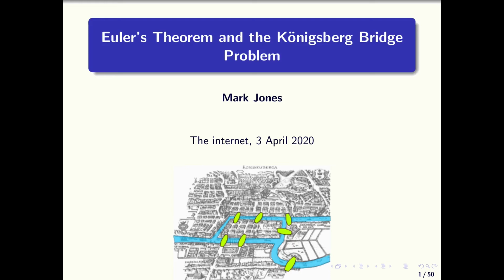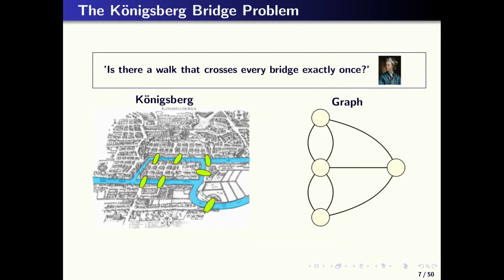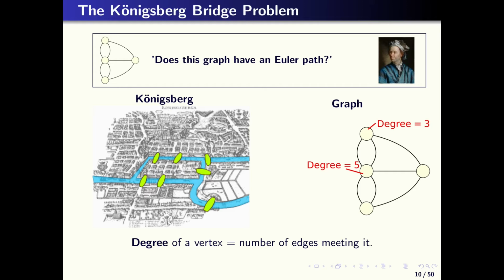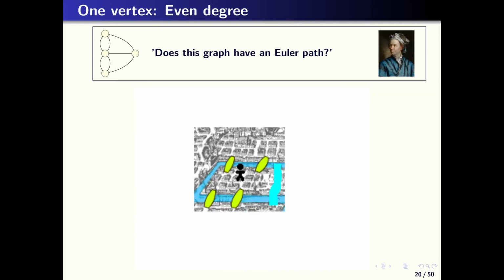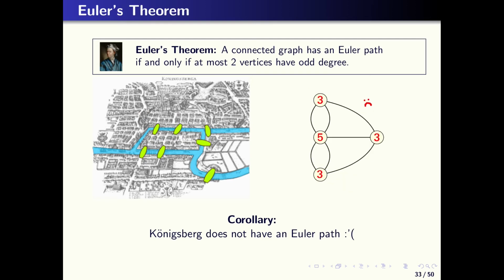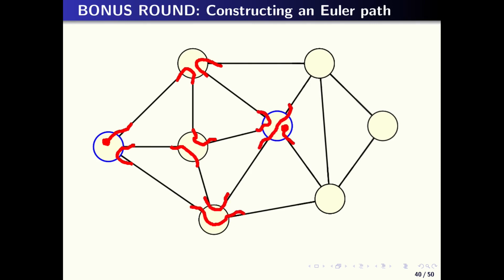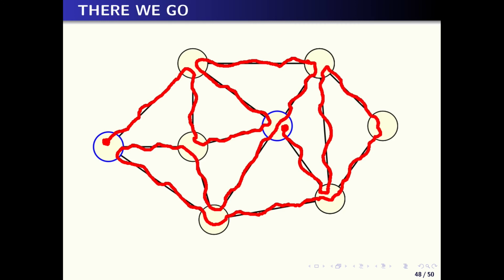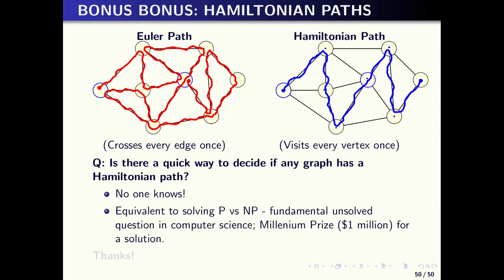Euler's Theorem and the Königsberg Bridge Problem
Short talk for a Niche Powerpoint Presentation evening. In which I attempt to explain and prove a result from graph theory about Euler paths.